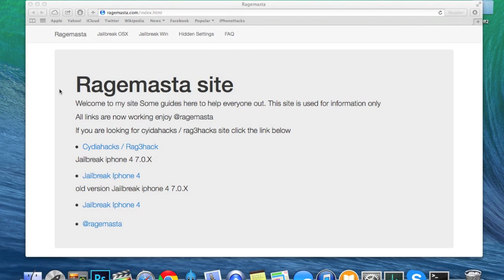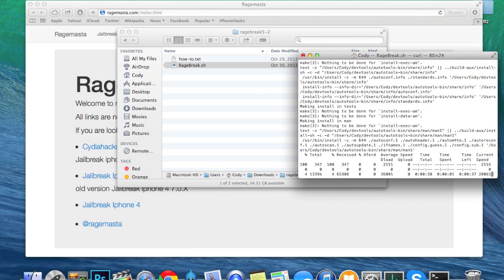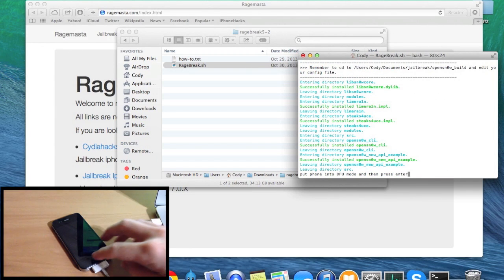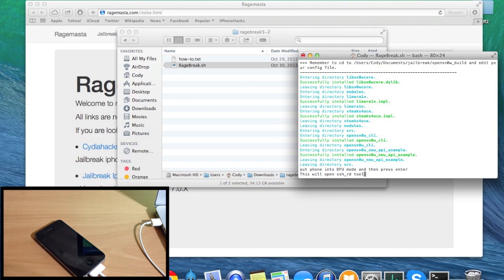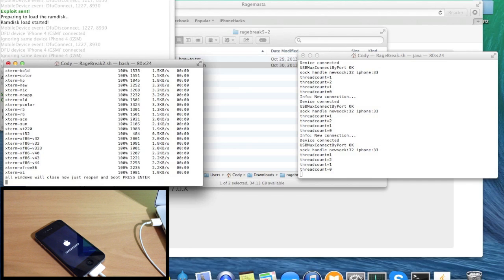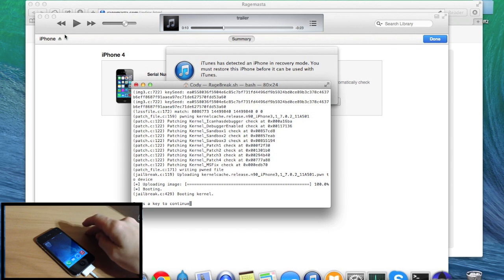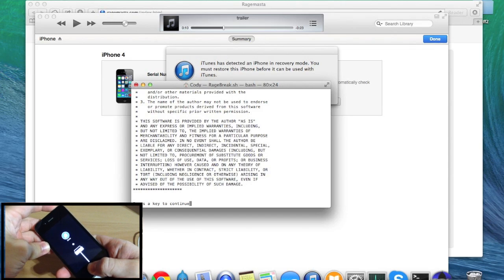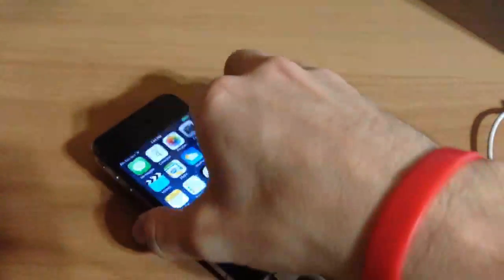How to Jailbreak iOS 7 on iPhone 4 using Ragebreak - iPhone Hacks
Here's a tutorial on how to tether jailbreak your iPhone 4 on iOS 7 using Ragebreak.

Check this link for the latest update on iOS 7 jailbreak for other devices: